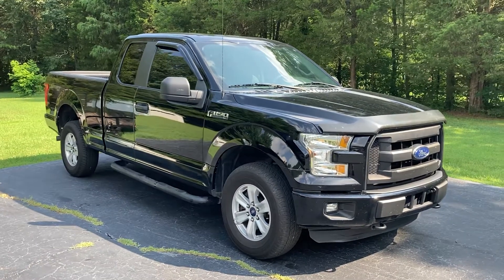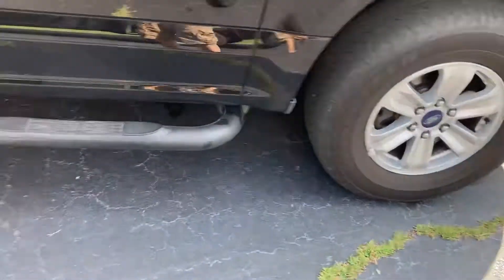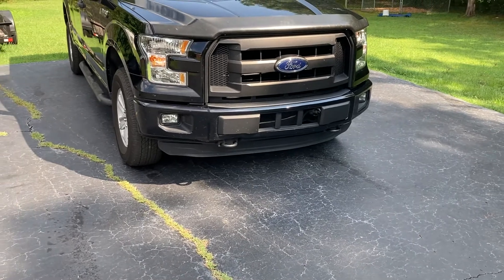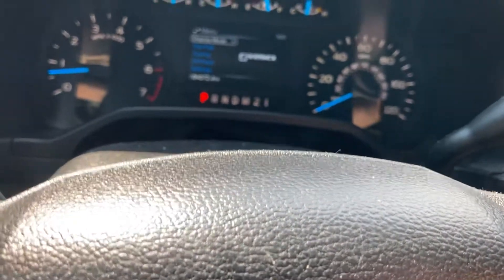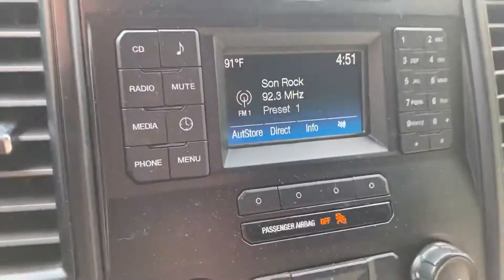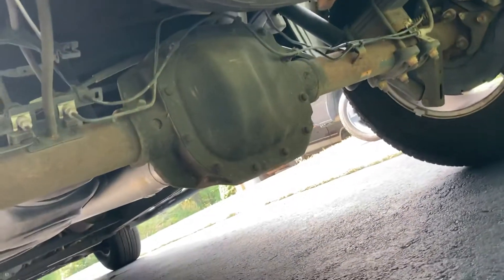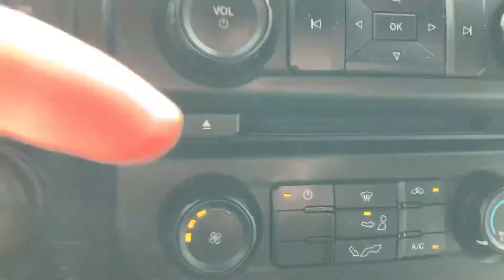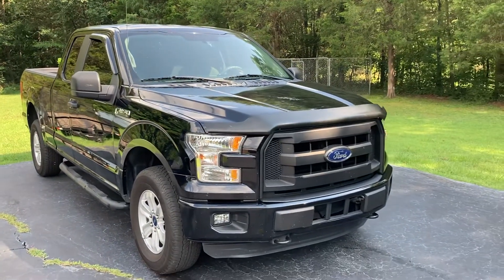2016 Ford F-150 XL Review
I review my dads 2016 Ford F-150 XL